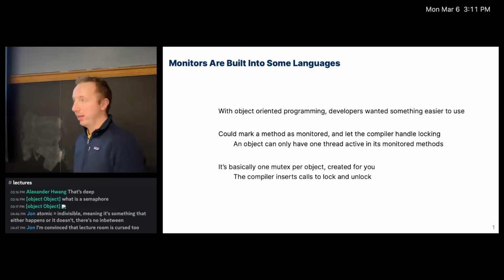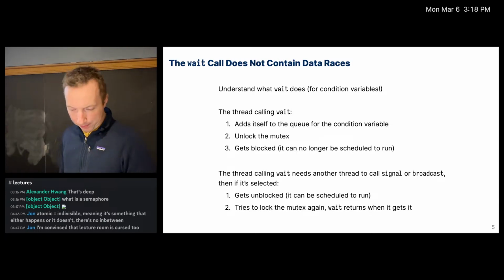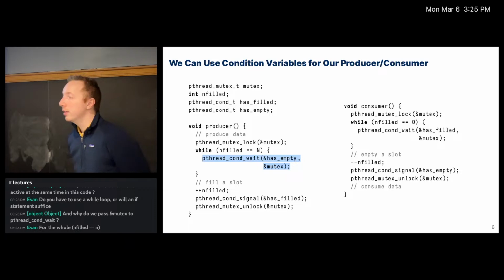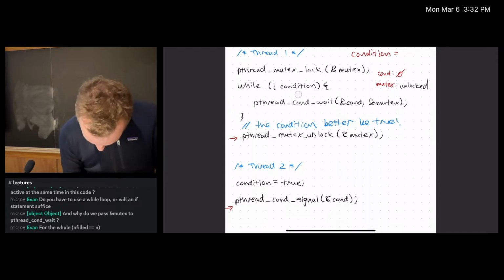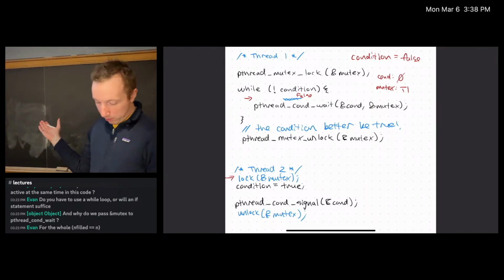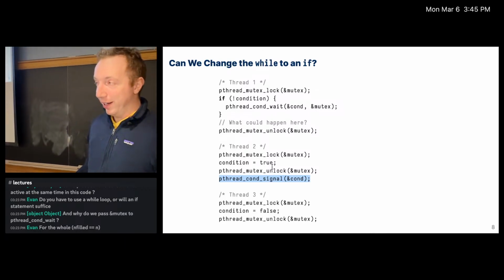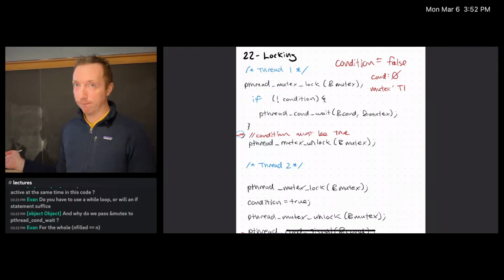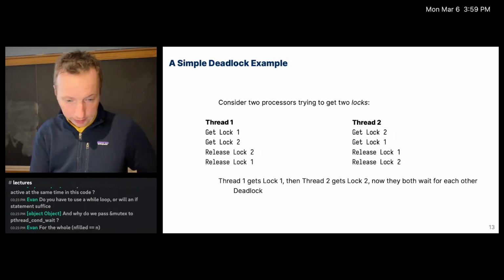Locking (2023 Winter ECE 353)